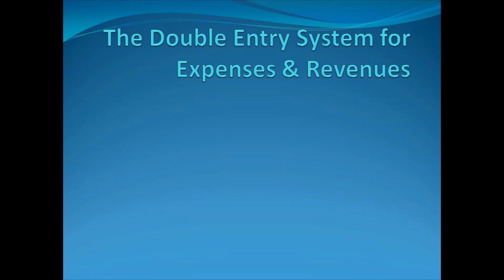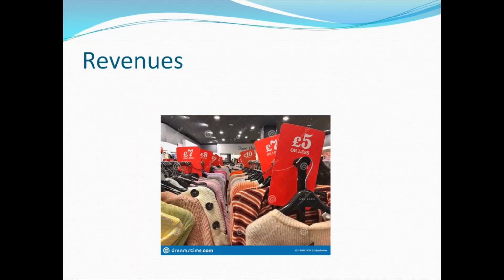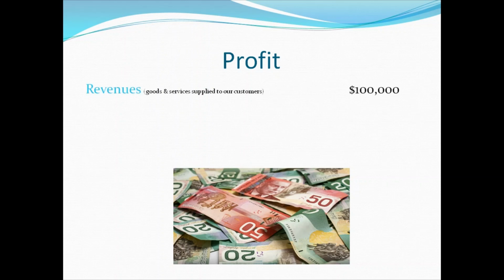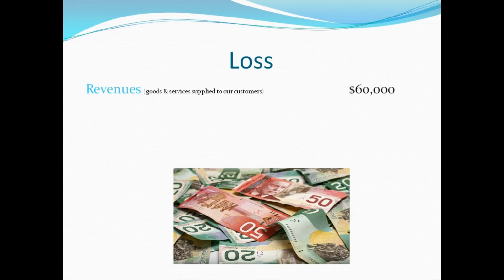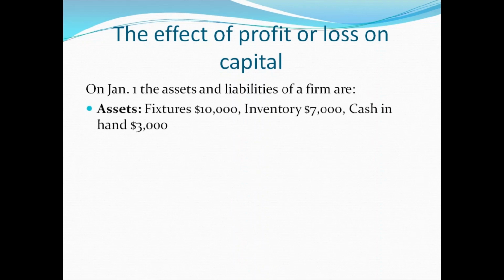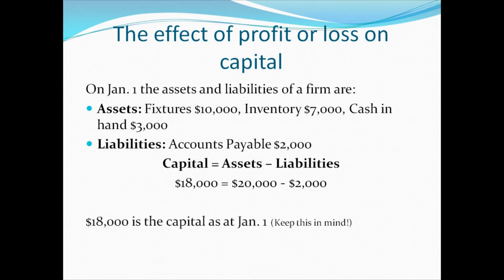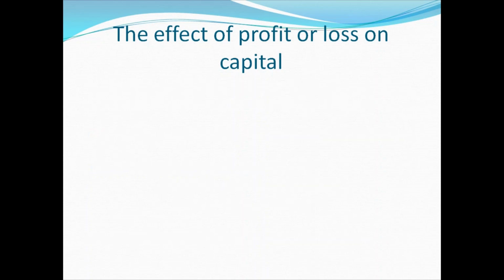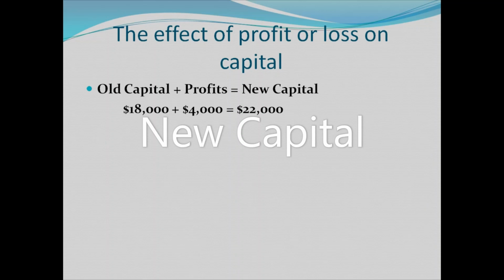Profit & Loss effect on Capital Pt1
Profit & Loss effect on Capital.
The Double Entry system for revenues and expenses.